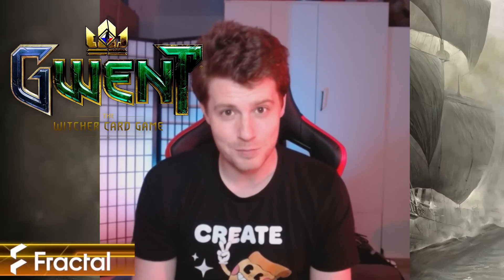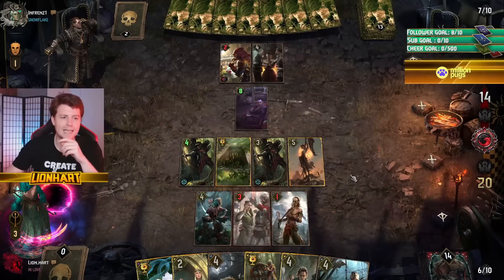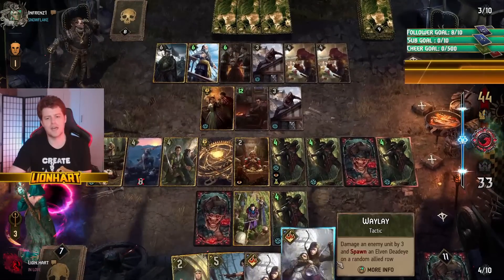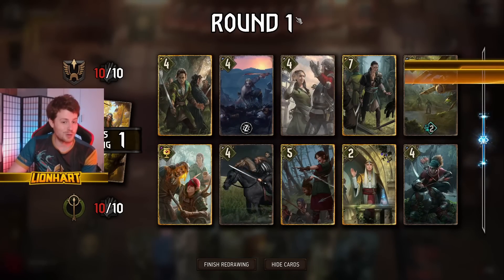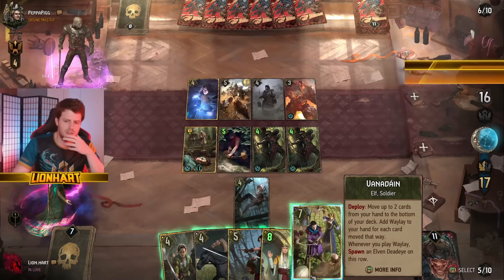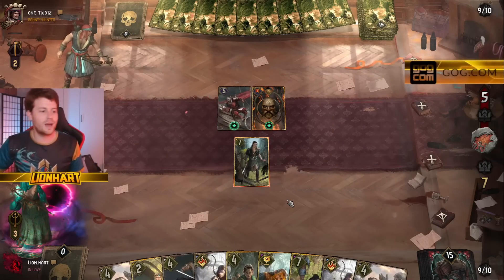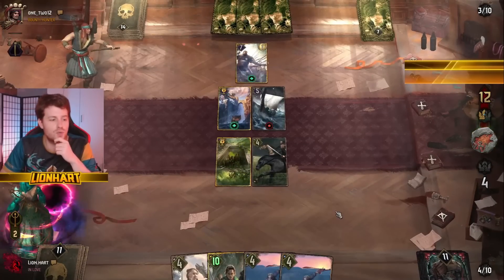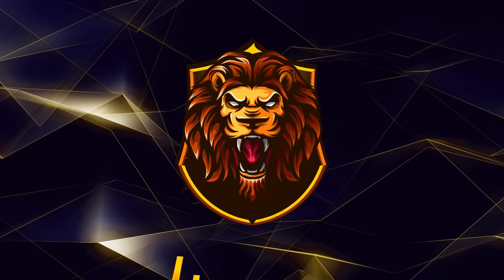Easiest climb to Pro of my life! | Gwent ST Trap Deck Guide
I never thought i'd say it, but I actually LIKE traps in Gwent now! The reworks really do take them from uninteractive and tedious to fun to play and gain benefit from interactivity! Bri Cri and Riodain really are MVPs here!

If you buy any Gwent items or any of your games through GOG, I am a GOG Partner and would really appreciate if you use my link to do so!

All footage was filmed live on my Twitch channel

0:00 Intro
2:50 Game 1 vs NG Ball
12:15 Game 2 vs NR Soldiers
26:16 Game 3 vs SK Pirates